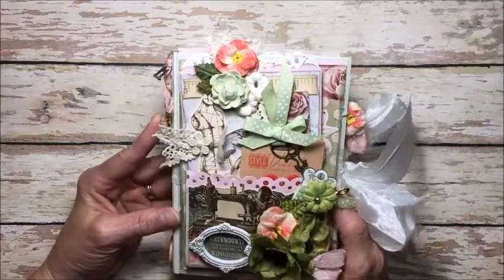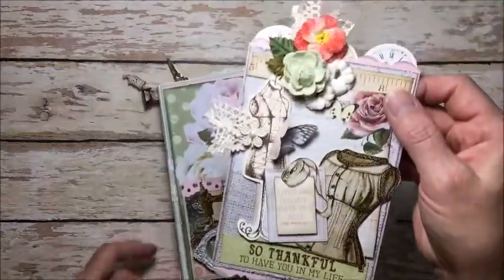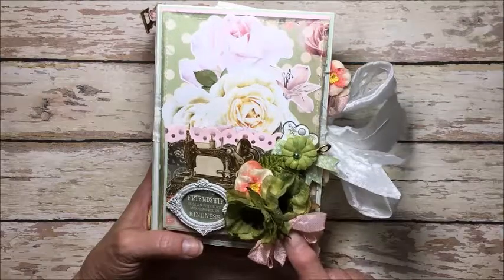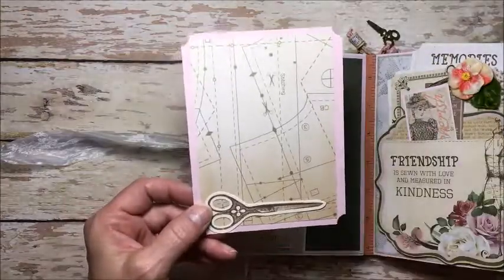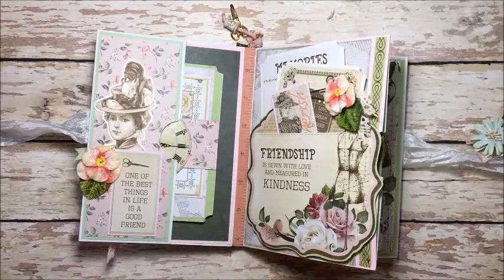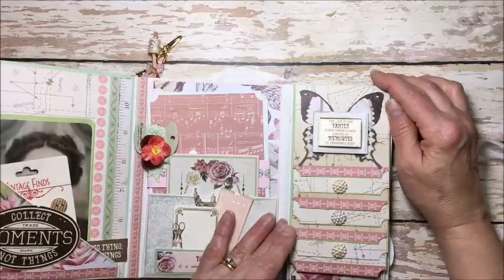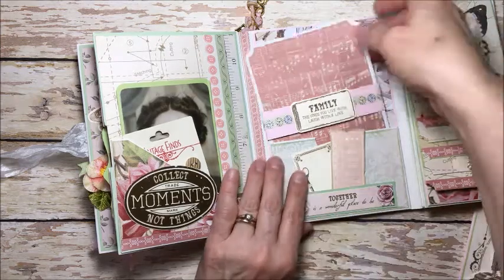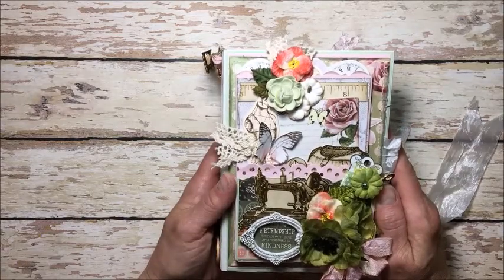Kaisercraft Mademoiselle Vintage Style Sewing Themed Folio Video Tour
Kaisercraft Mademoiselle papers and Petaloo flowers are artfully blended into this Vintage Style Sewing Themed folio.  The perfect gift for any seamstress, the folio contains pockets, mini folios, photo mounts, a waterfall feature, tags and decorative paperclips.  Learn how to make the folio base in my Authentique Fabulous Retro Style Album video tutorial available on YouTube: